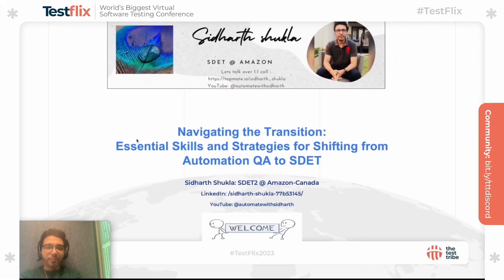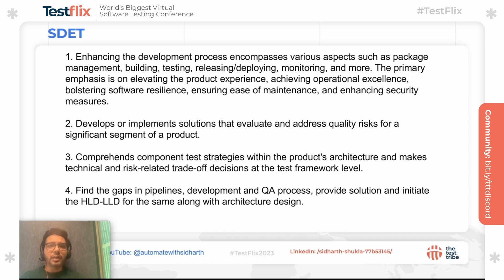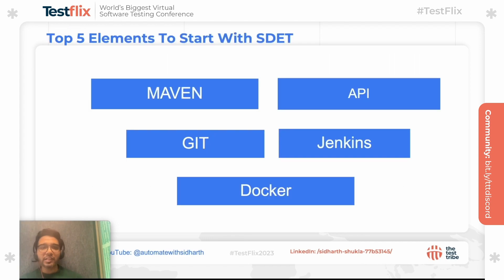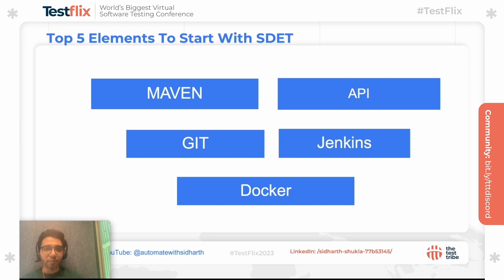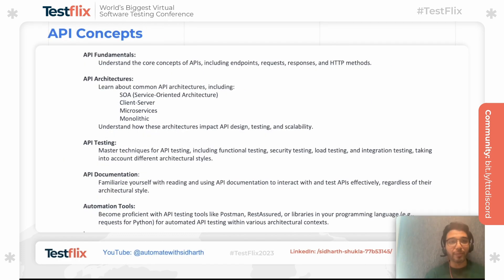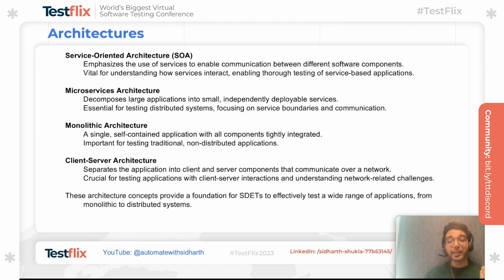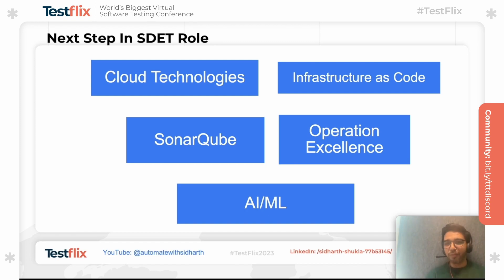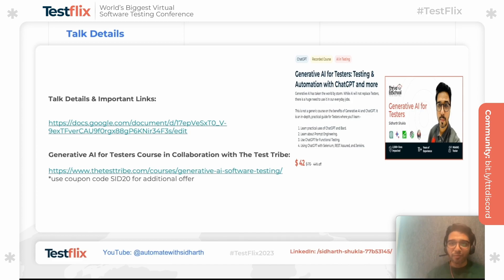How to Become an SDET from Automation QA | Role of an SDET | Sidharth Shukla | TestFlix 2023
Embark on a transformative journey with Sidharth Shukla as he delves into the realm of software testing in his talk, "Navigating the Transition: Essential Skills and Strategies for Shifting from Automation QA to SDET." This insightful session offers a comprehensive understanding of the role of a Software Development Engineer in Test (SDET), unraveling the responsibilities that come with this transition.

Explore the critical technologies and tools essential for success in the SDET role, gaining practical insights into the tech stacks that power effective testing strategies. Sidharth also delves into the fundamentals of Java programming, emphasizing the significance of data structures and algorithms in mastering the SDET domain.

To thrive in the dynamic landscape of product companies, staying updated with the latest technology stacks is crucial. Sidharth guides you through the contemporary trends, ensuring you are well-equipped to navigate the evolving tech landscape as an SDET. Whether you're an automation QA professional or someone eyeing a transition to SDET, this talk provides valuable skills and strategies to make a successful leap.

About Speaker:
Sidharth has 12+ years of IT experience and currently working as an SDET-2. He is passionate about blog writing and content creation in the Automation space, with expertise in web, API, and Mobile automation along with DevOps and AWS.